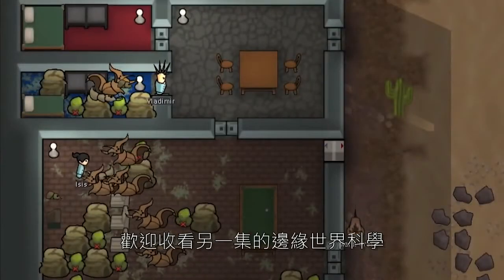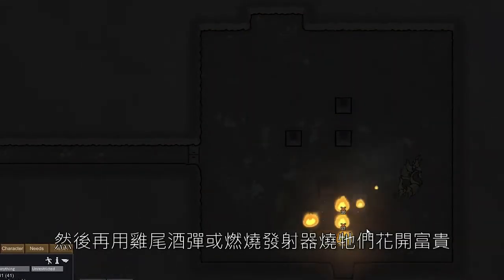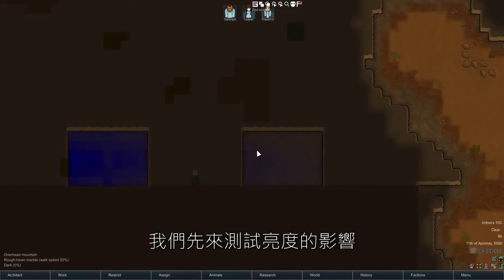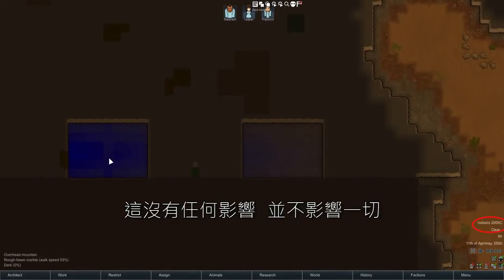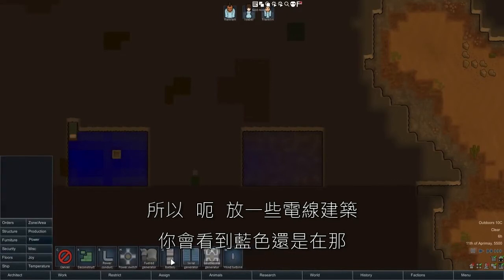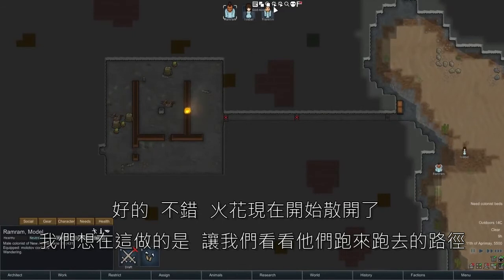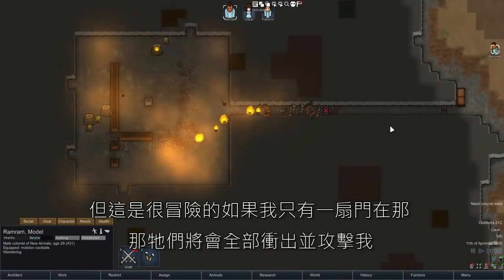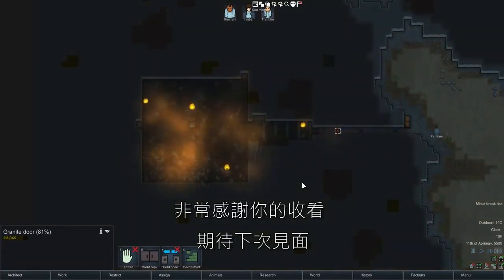邊緣世界科學 A17更新:蟲族滋擾 A17 蟲蟲實驗[中文翻譯]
本影片屬Bjorn Strongndarm所有
屬教學用途  並有版權爭議   所以不開放直接使用
原影片連結: